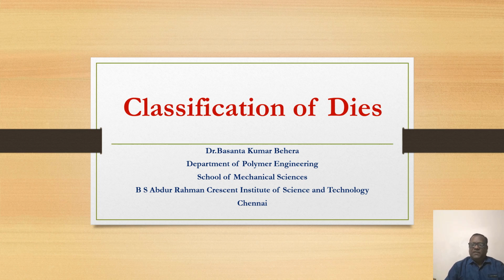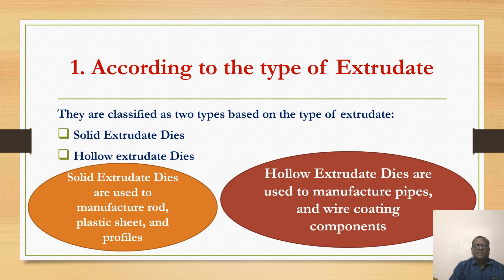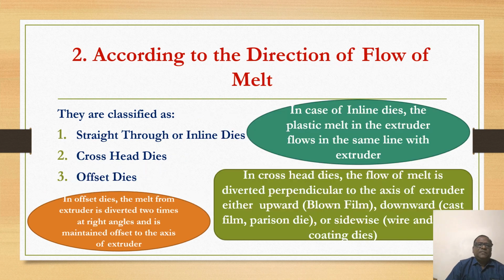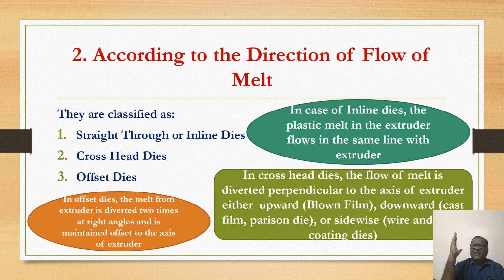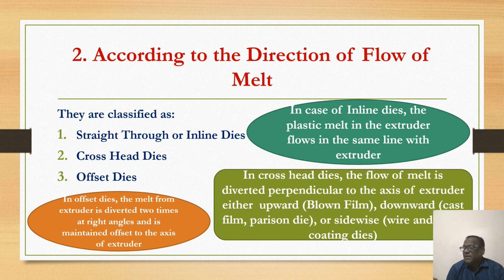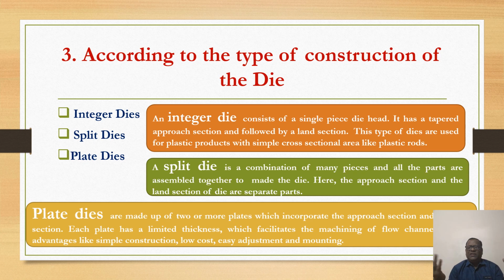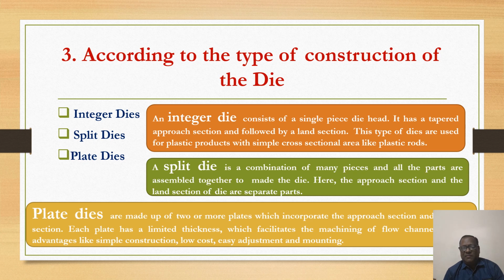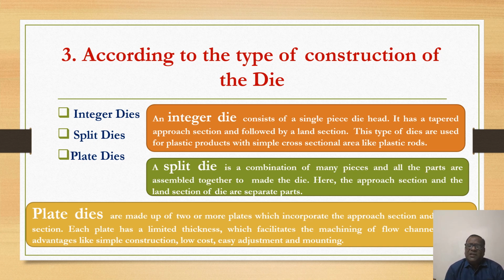Classification of Dies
This video is intended for the students of B.Tech Polymer Engineering and B.Tech Plastic Technology.